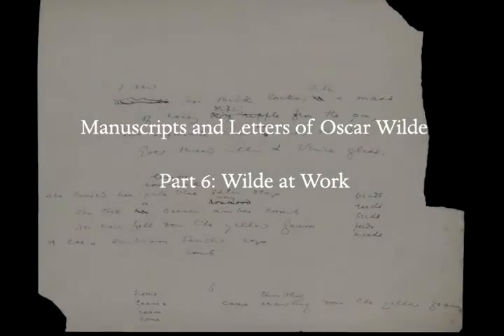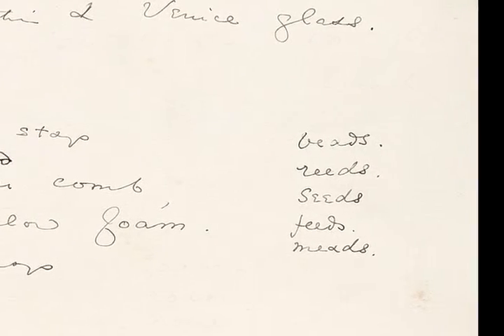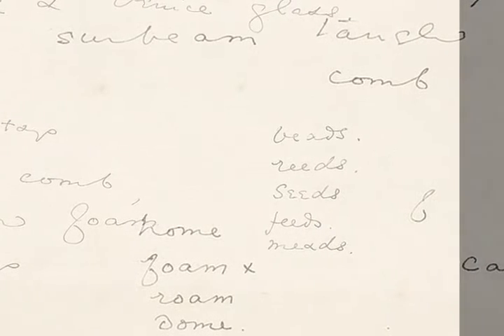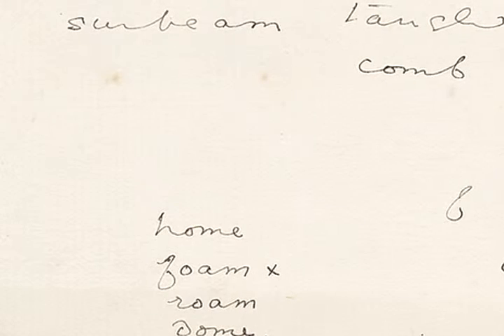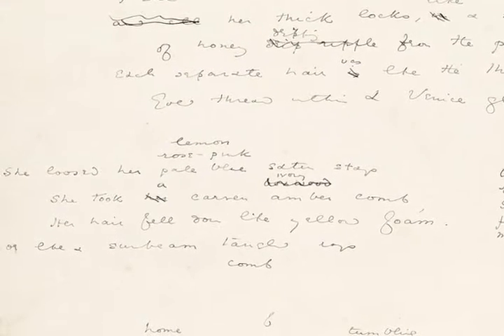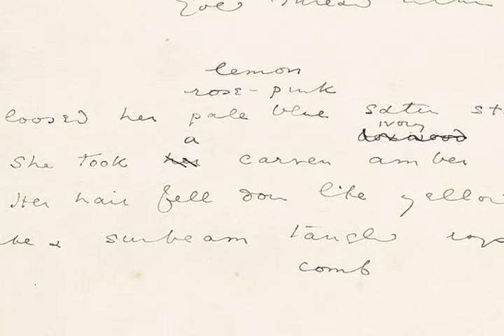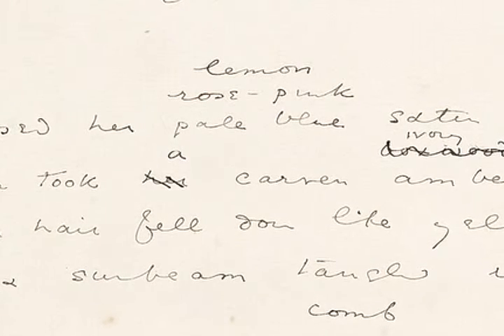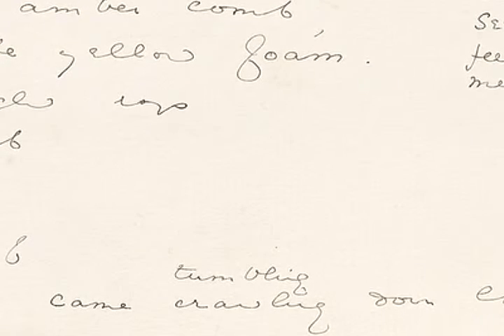Manuscripts and Letters of Oscar Wilde, part 6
Curator Christine Nelson discusses the life and work of Oscar Wilde as she looks closely at a rediscovered volume of his letters and manuscripts.